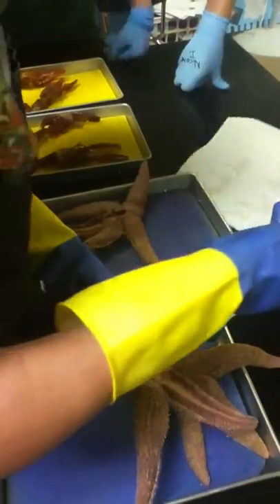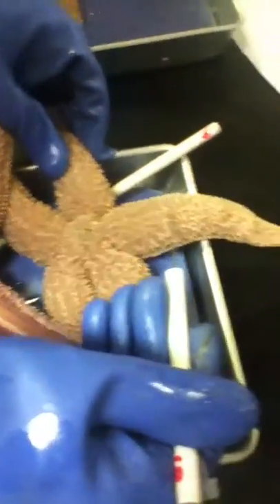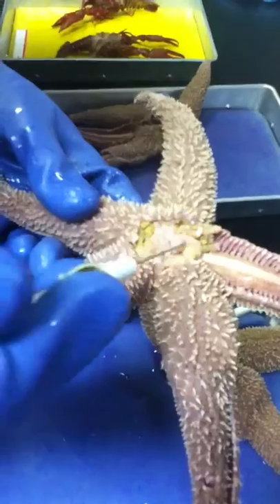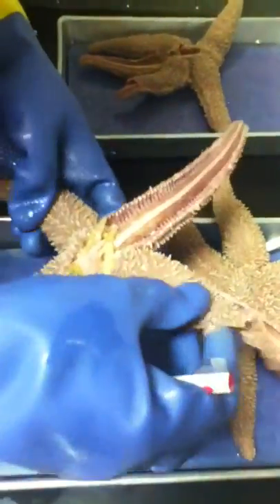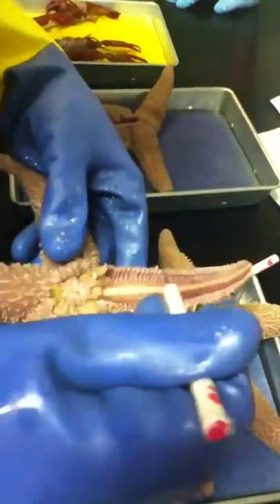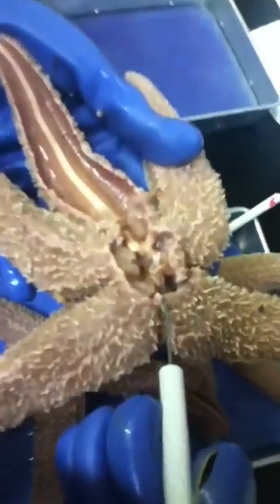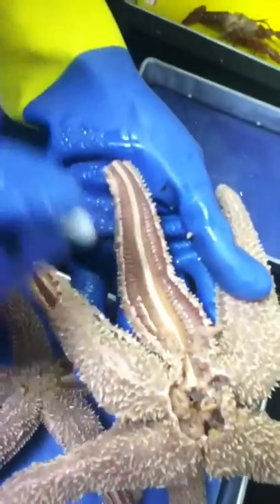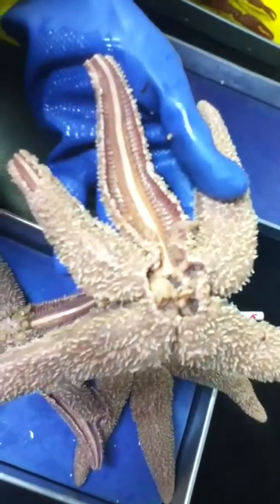TOLCS starfish dissection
For exam